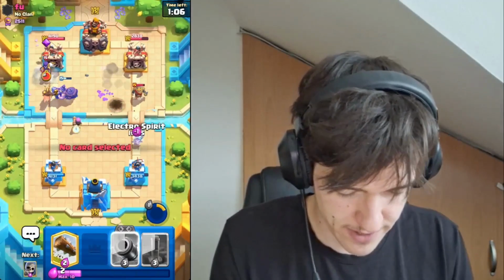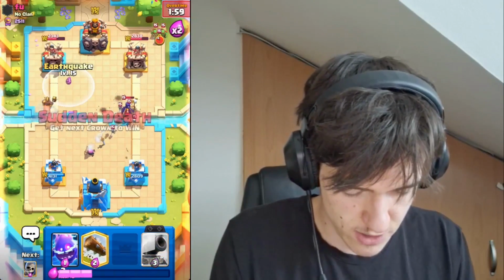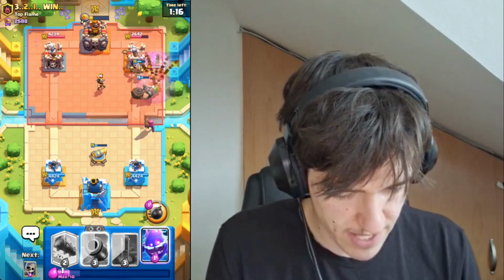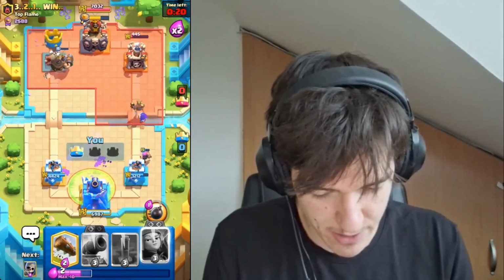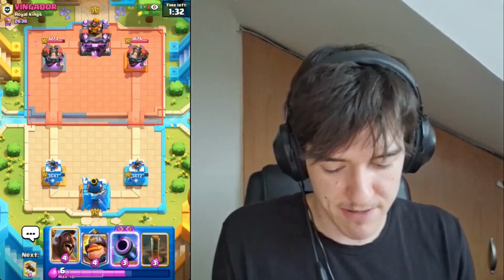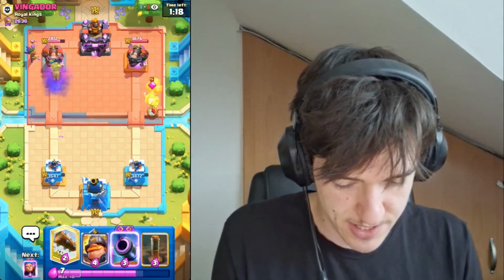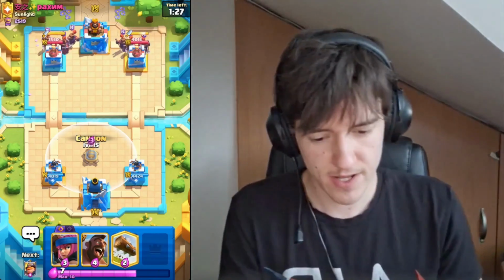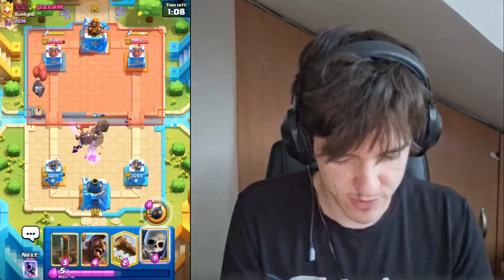Beat the NEW META with HOG EARTHQUAKE